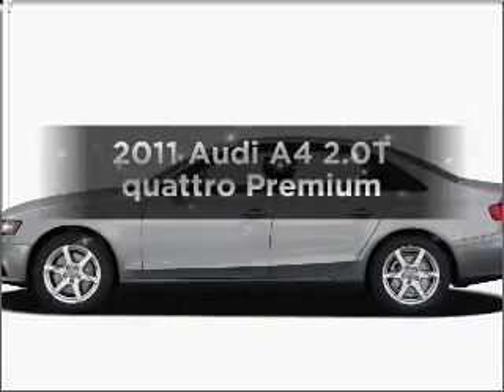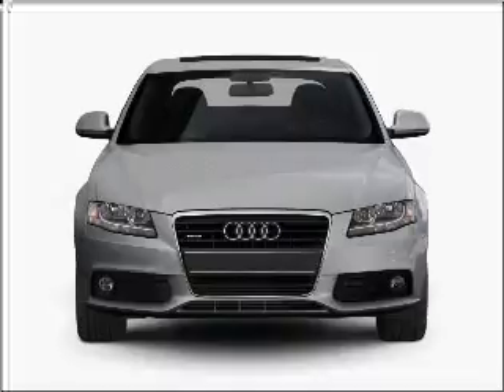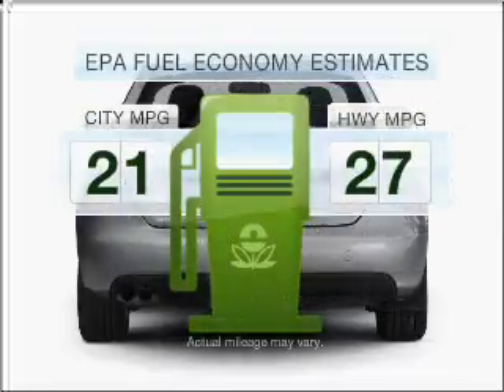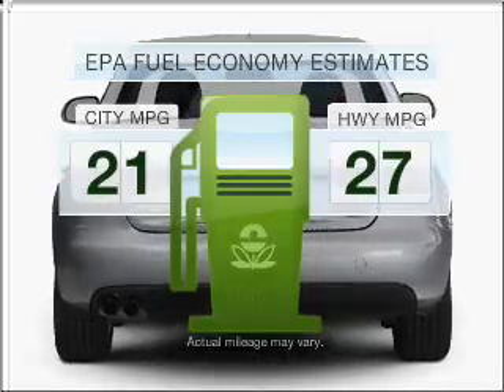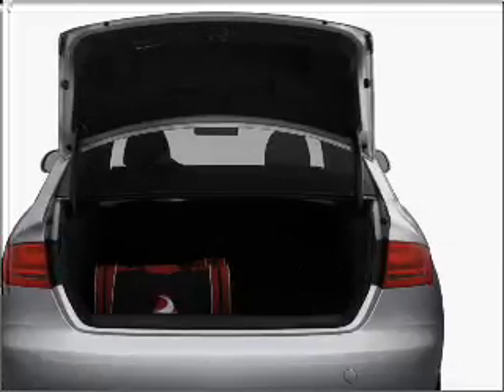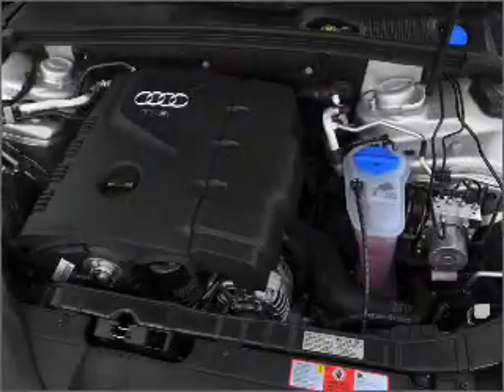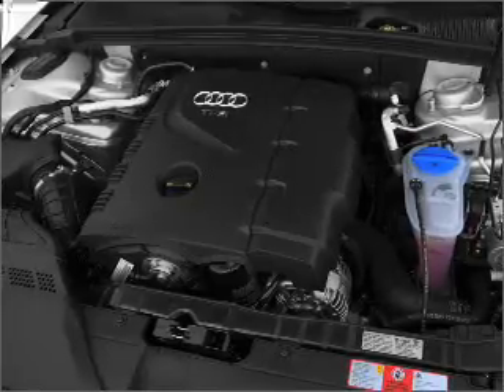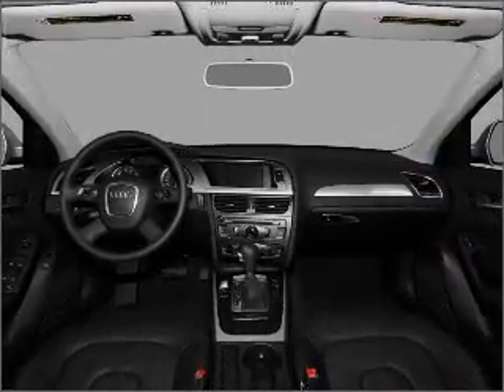2011 Audi A4 - Marietta GA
Year: 2011
Make: Audi
Model: A4
Trim: 2.0T quattro Premium
Engine: 2.0 liter inline 4 cylinder 16 valve
Transmission: 8-Speed Automatic
Color: Ice Silver Metallic
Mileage: 0
A